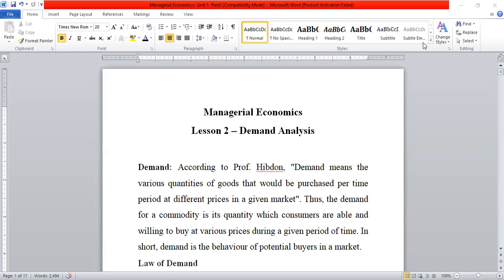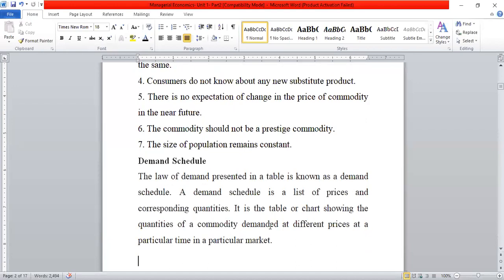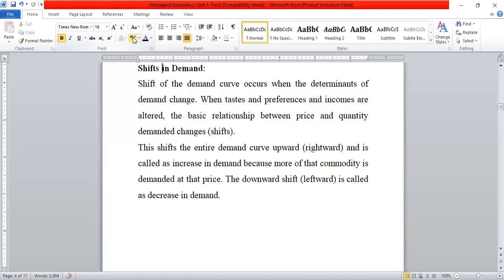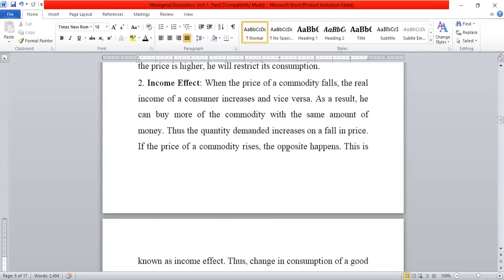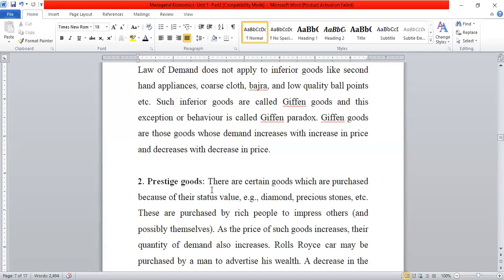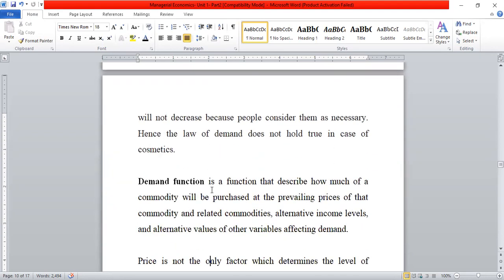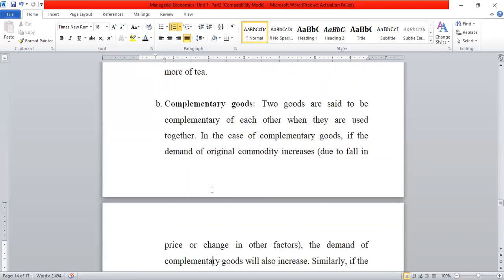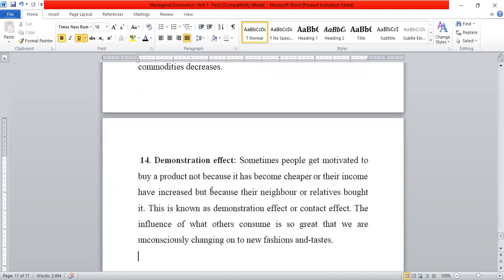Demand Analysis - Pondi. University Distance MBA- Study with Exam Beater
Demand Analysis -Managerial Economics - Unit 1 Part 2- Pondicherry University Distance MBA- Dr. Salini K